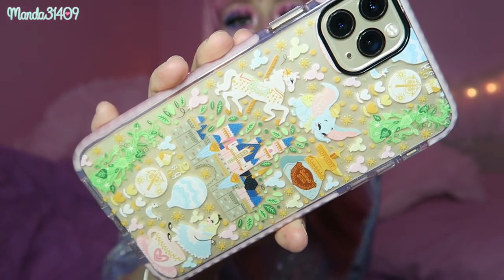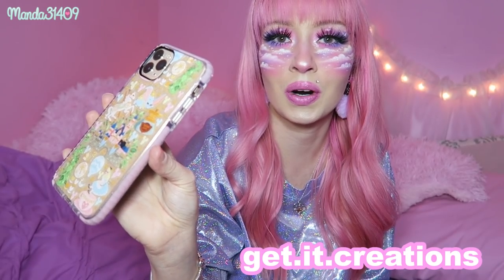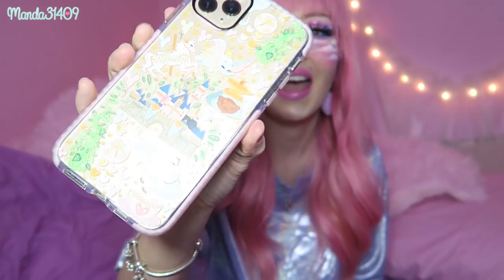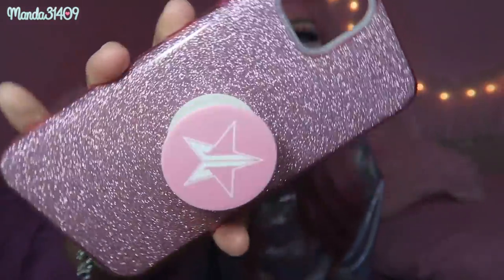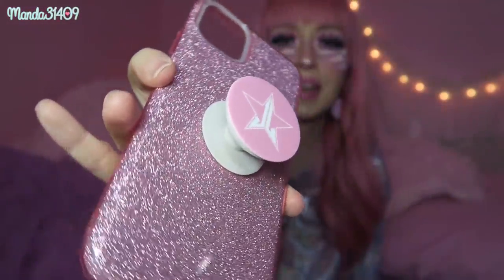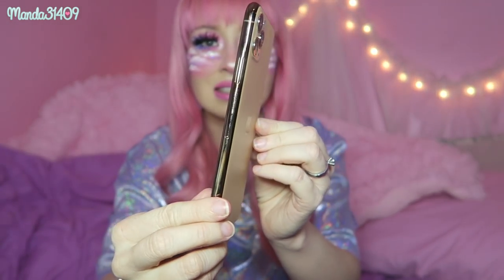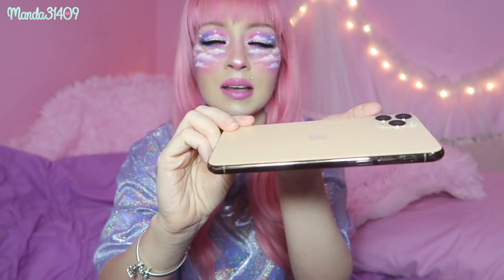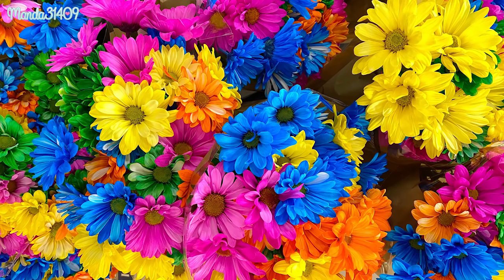I Upgraded To The iPhone 11 Pro Max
♥FILMING/VIDEO INFO♥
-My Filming Equipment: